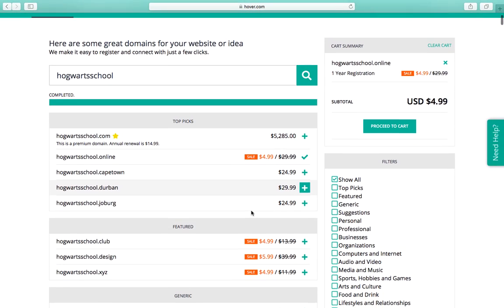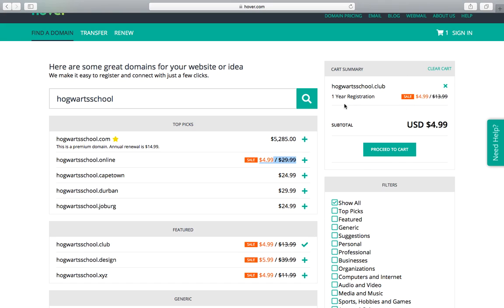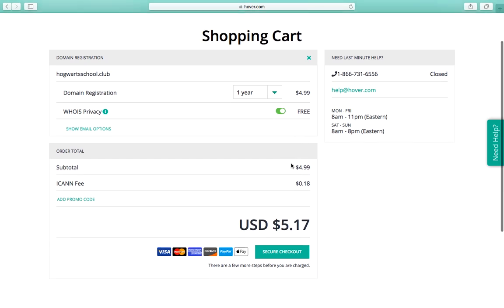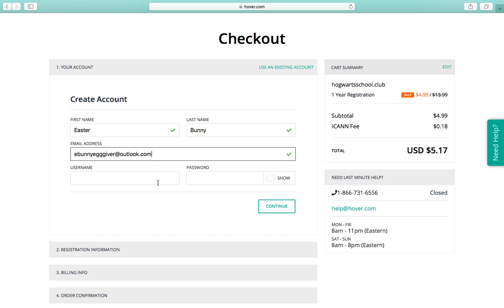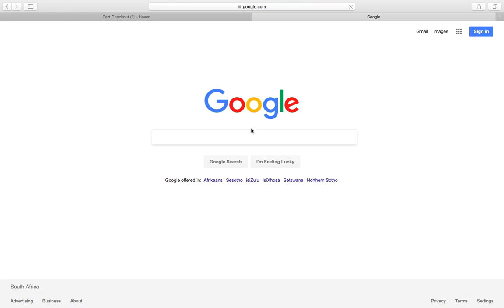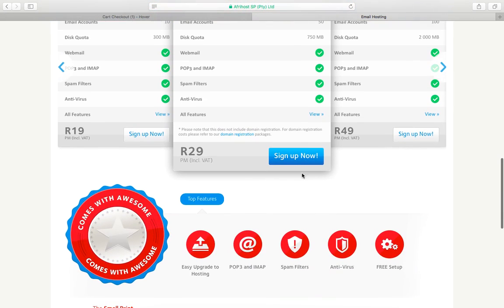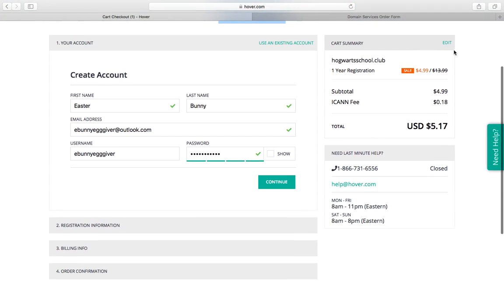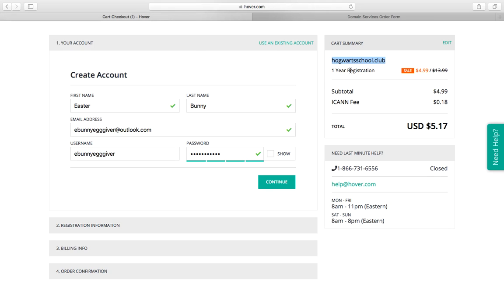Custom Domain Setup Process